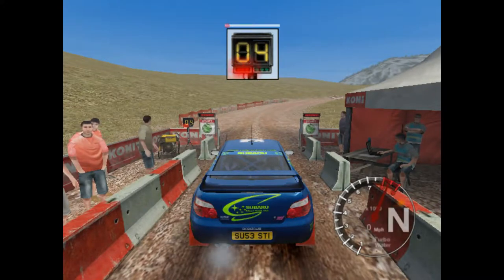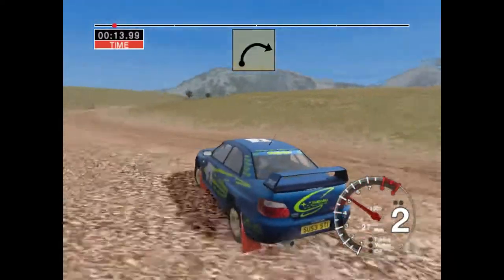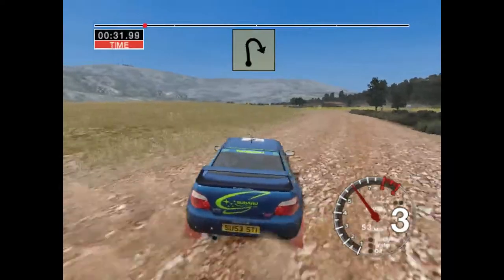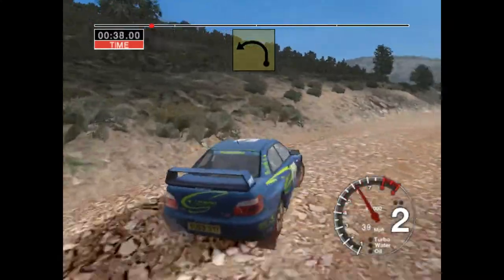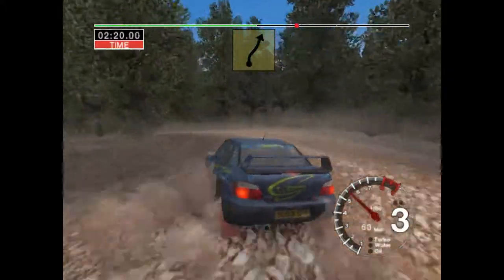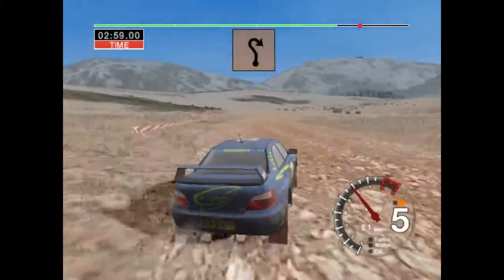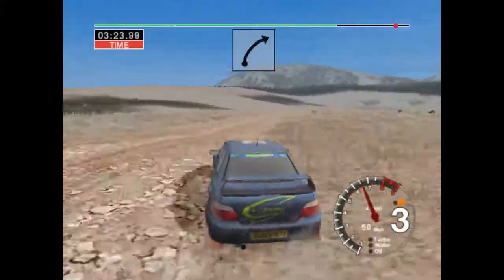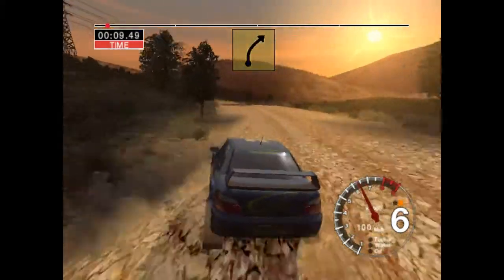Colin Mcrae Rally 2004 - Championship 4WD Advanced - Greece - Ghardhiki